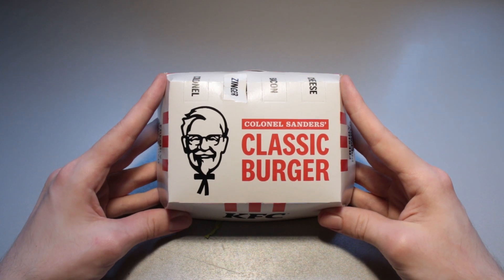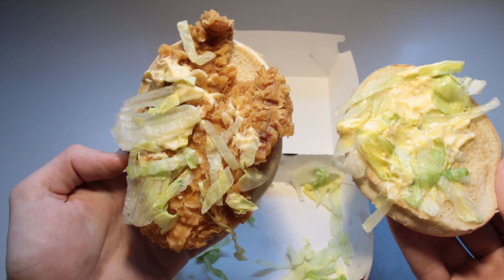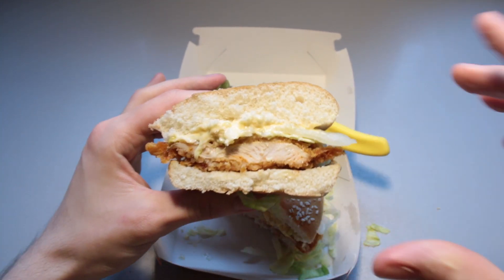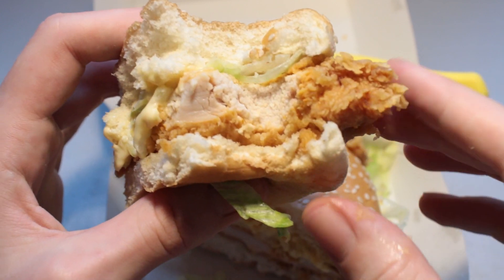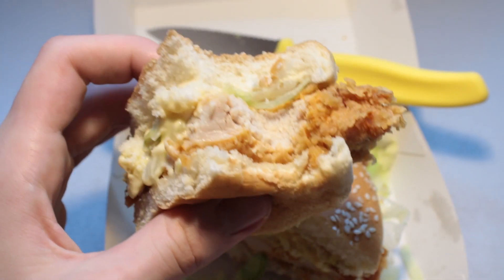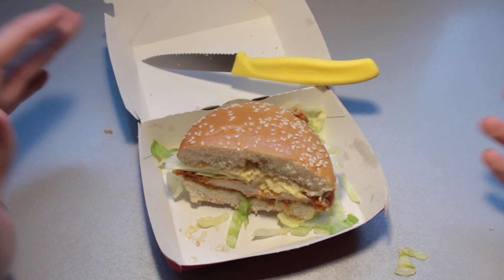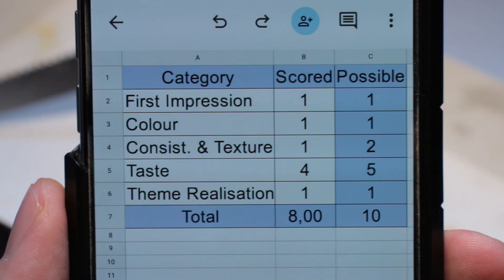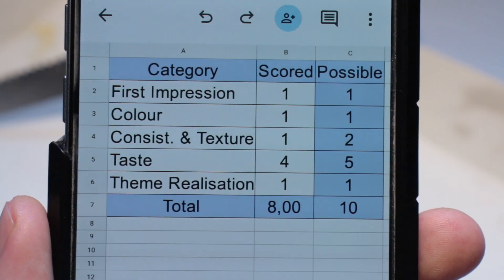KFC Zinger Burger Review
00:00 intro & overview
00:19 product opening & first impression
01:20 cross-section
01:51 first taste
04:41 rating

Lens: Canon EF-S 18-55 mm 1:4-5.6 IS STM